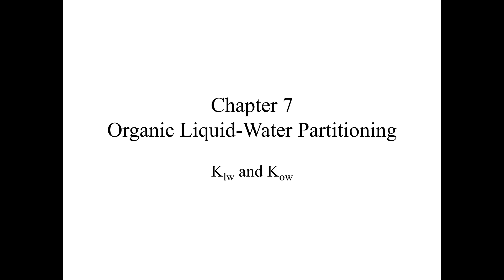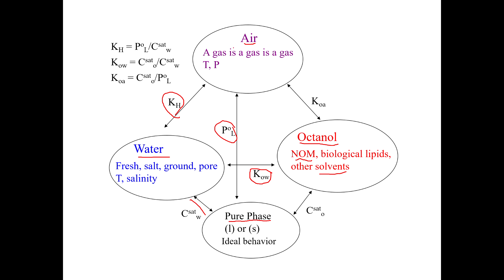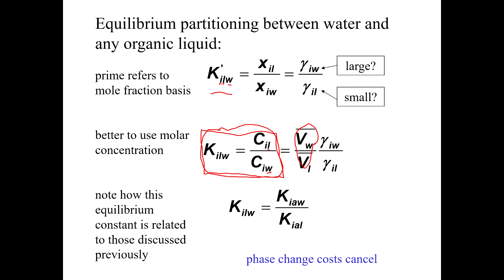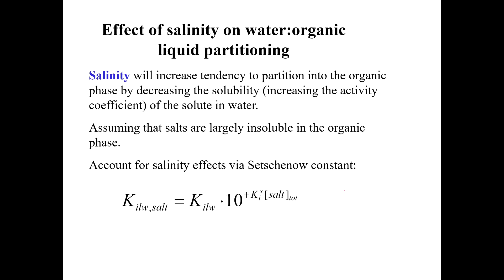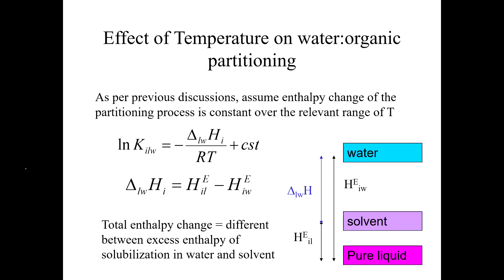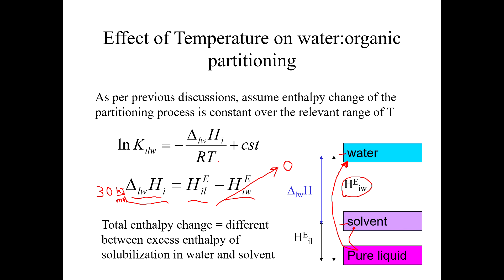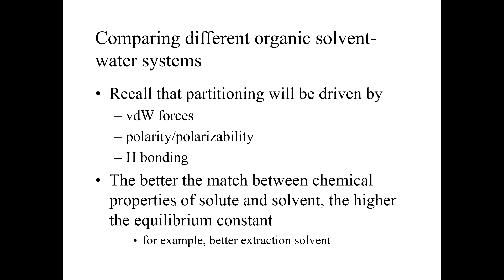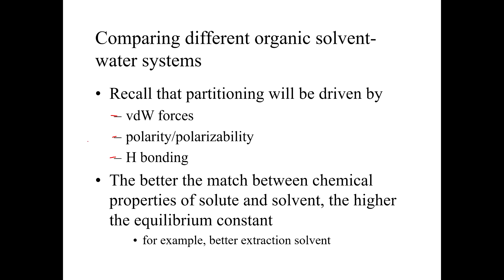Kow part 1: partitioning between organic solvents and water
Partitioning between organic solvents and water:  thermodynamics, temperature dependence, and effects of salt.